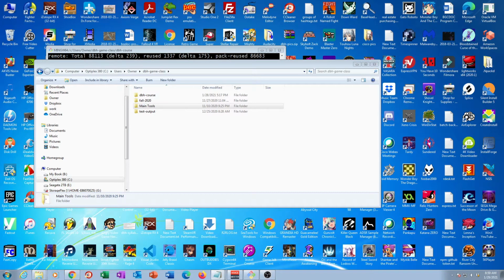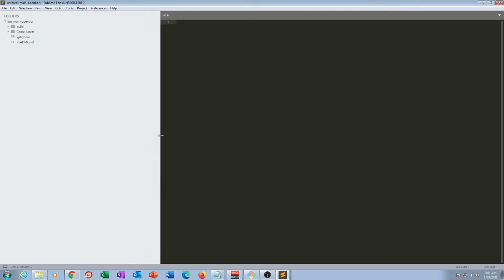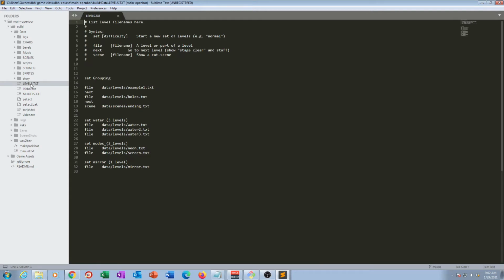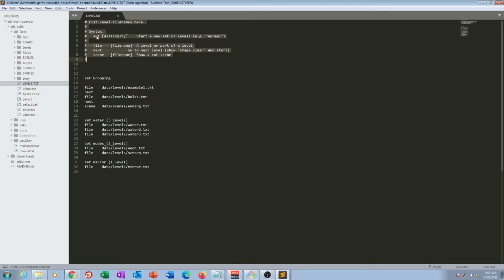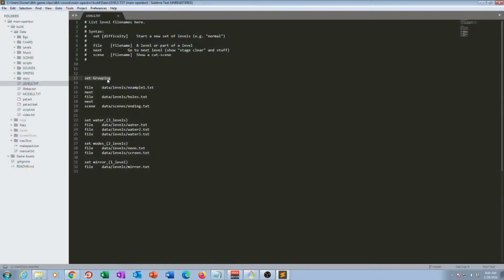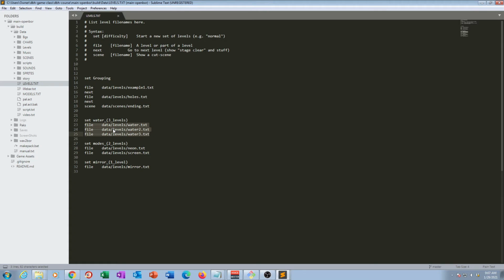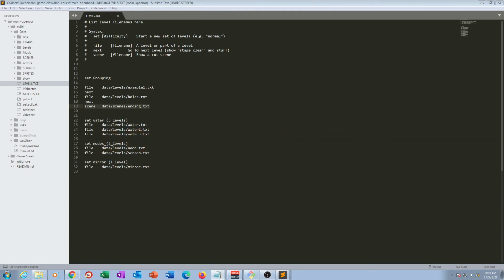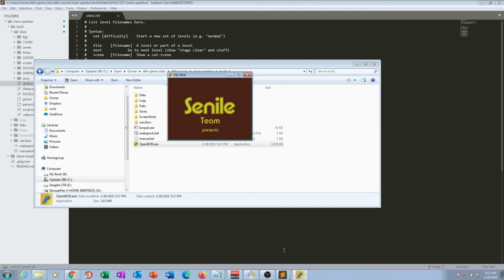OpenBOR Beginner's Tutorial - Game Modes Walkthrough